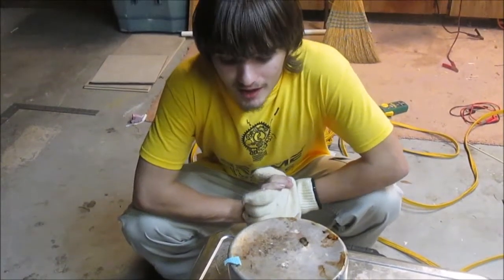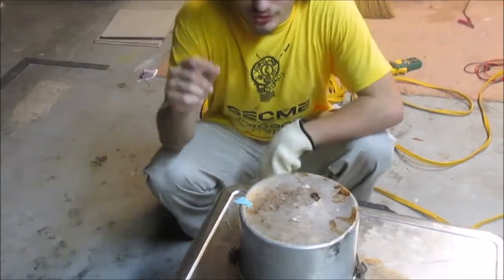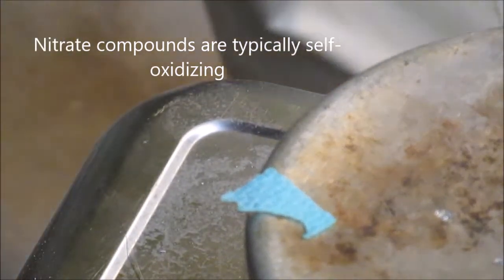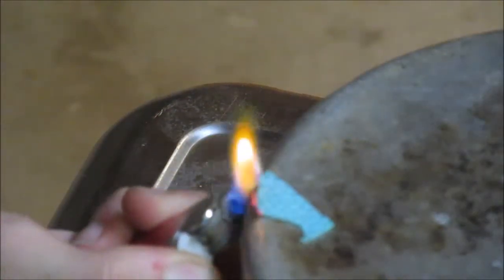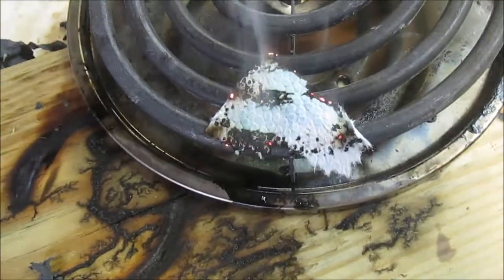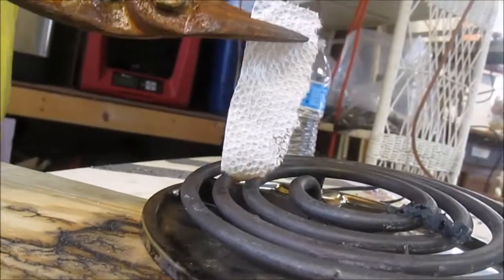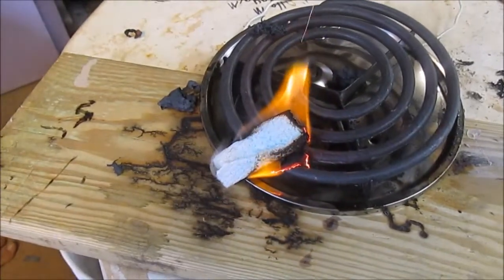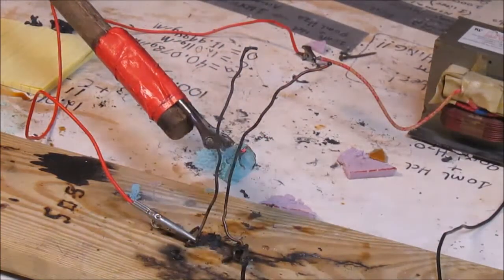Copper Nitrate Soaked Paper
In this video we show some paper towel soaked in copper nitrate. Don't do this at home. Or anywhere. Hooligans.